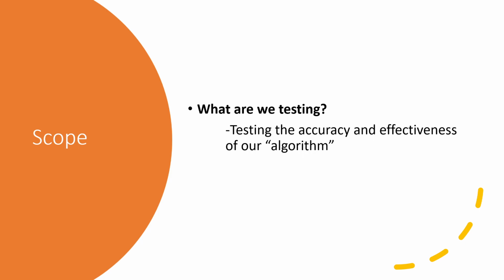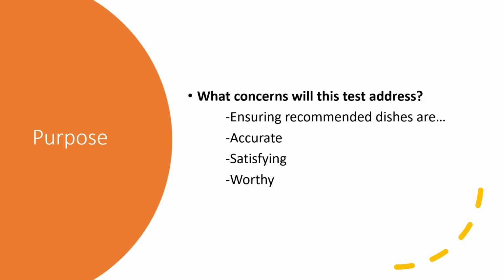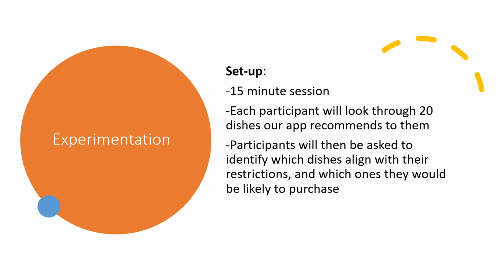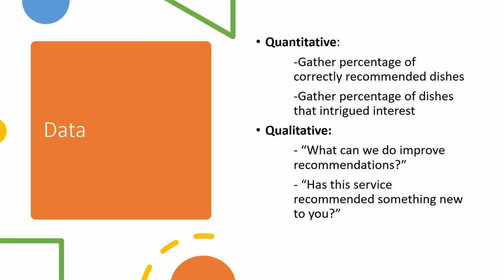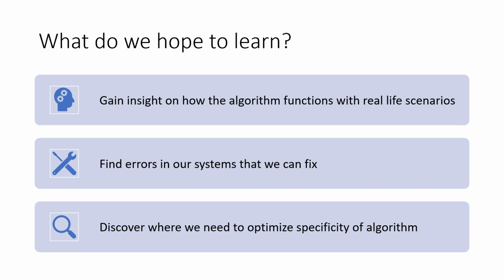Testing Easy Eats